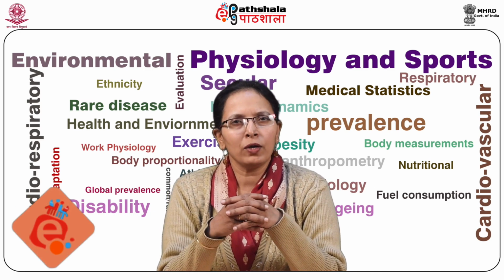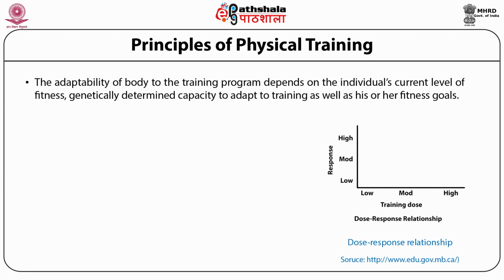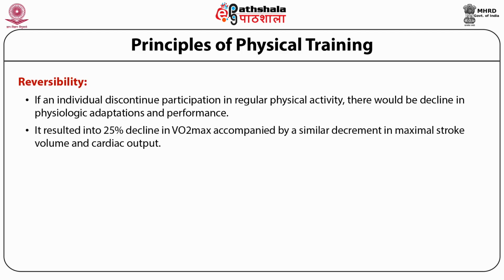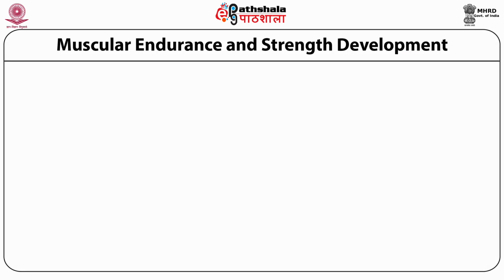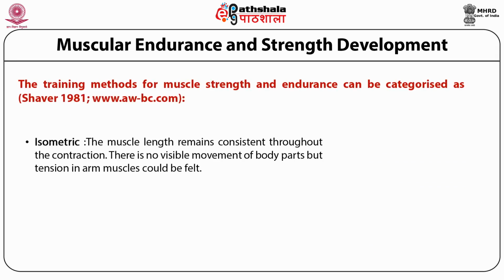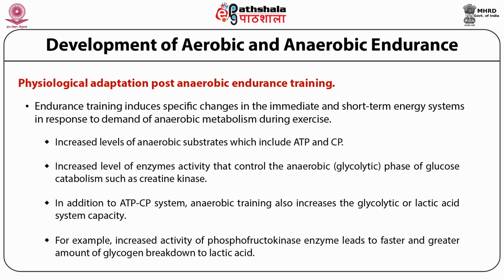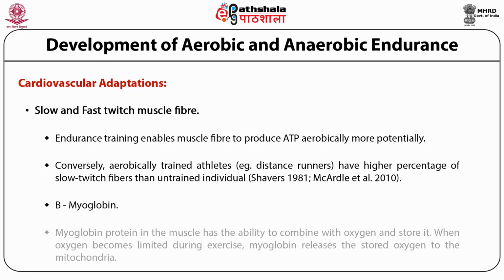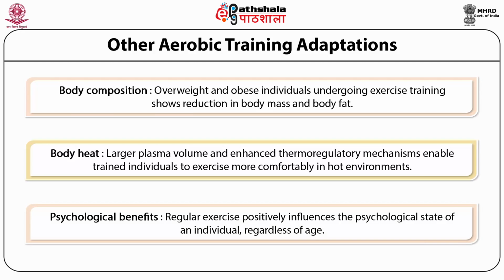Physical conditioning (ANT)